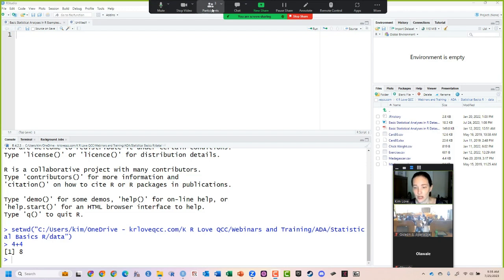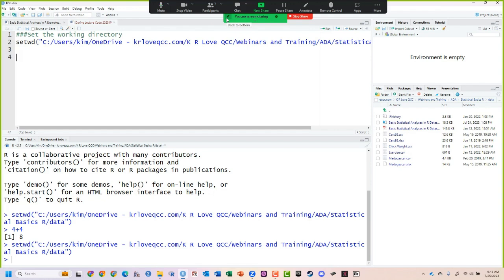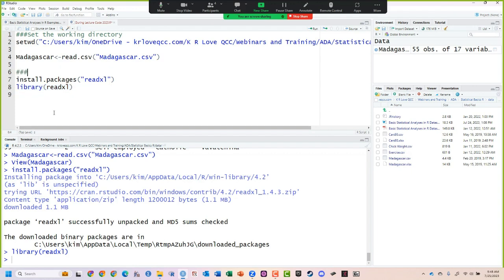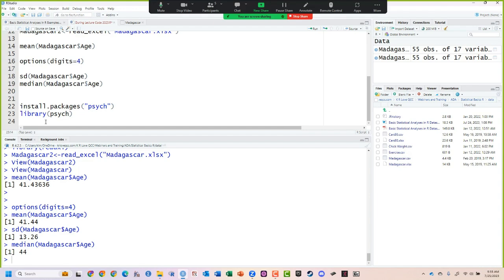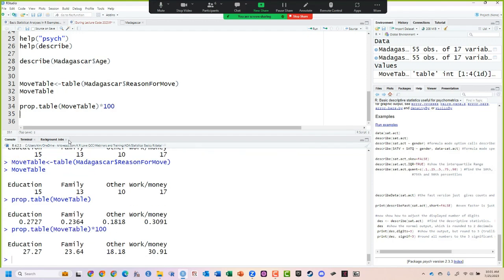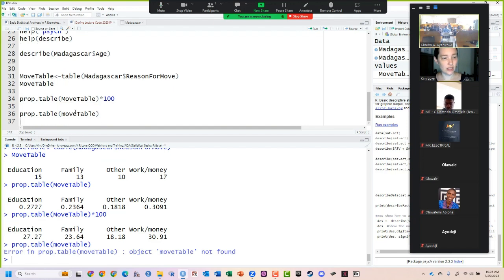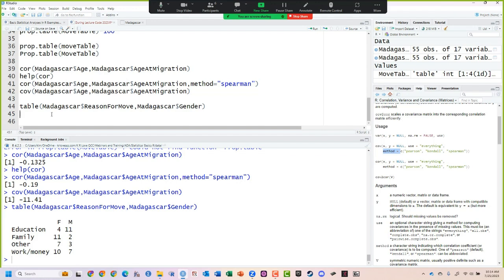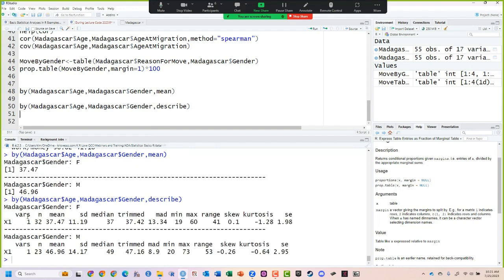Statistical Analysis with R-Dr. Kim Love- Part 1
Unlock the power of R for statistical analysis! This comprehensive tutorial'll guide you through the essentials of using R for data exploration, visualization, and statistical modeling. Whether you're a beginner or looking to refine your skills, this video covers key concepts like data manipulation, hypothesis testing, regression analysis, and more.

What You'll Learn:
- Introduction to R and RStudio
- Data import and manipulation techniques
- Regression analysis (linear, logistic)
- Practical tips for interpreting results

Who Should Watch:
- Students and professionals in data science, statistics, or related fields
- Researchers looking to enhance their analytical skills
- Anyone interested in learning R for statistical analysis